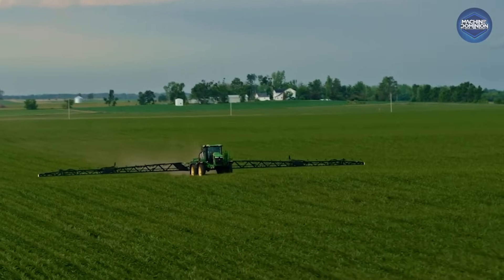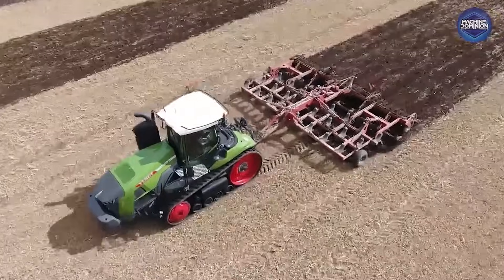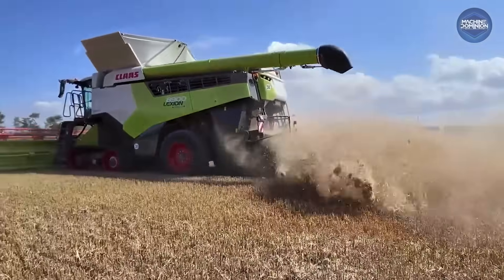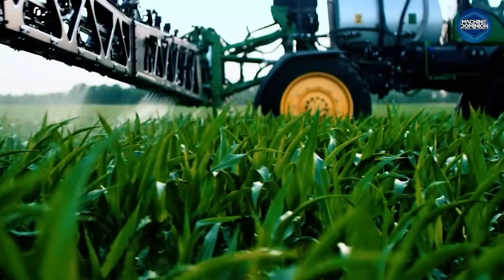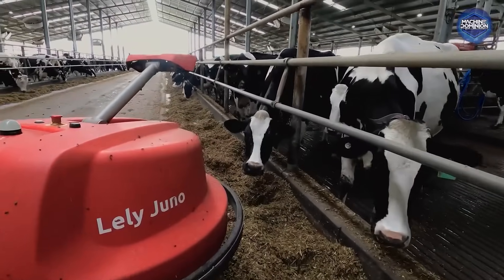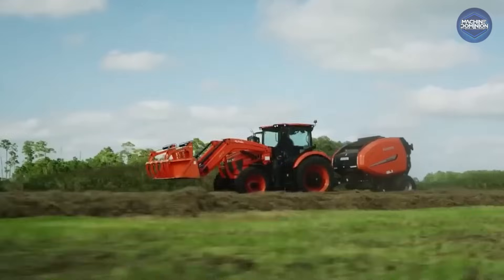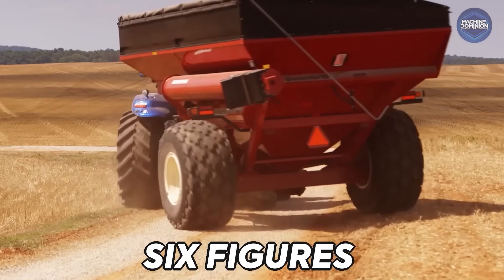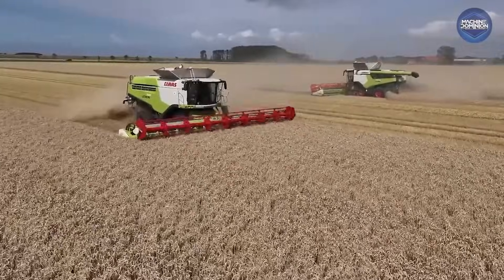40 Expensive Agricultural Machines That Are Next Level!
These are the most expensive, most powerful, and most futuristic agricultural machines ever made — and they don’t just farm… they dominate. From $1.2 million electric harvesters to AI-powered drones and fully autonomous weeding robots, this is what next-level farming looks like.

In this episode of Machine Dominion, we take you on a global tour of 40 extreme agric machines — including:

• 🧠 AI-driven sprayers that “see” weeds
• 🚜 Multi-track mega-tractors with 900+ HP
• 🛰 Drones that spray fields autonomously
• 🤖 Robots that milk cows, pick fruit, and hoe weeds
• ⚡ Electric tractors and solar-powered bots

These machines cost anywhere from $80,000 to over $1 million, and they’re changing the face of farming — one acre at a time.

▶ Featured Brands: John Deere, Case IH, CLAAS, Fendt, New Holland, DJI, XAG, Naïo, FarmDroid, Monarch, Kubota, Big Bud, Andela, RAM AgriTech and more.